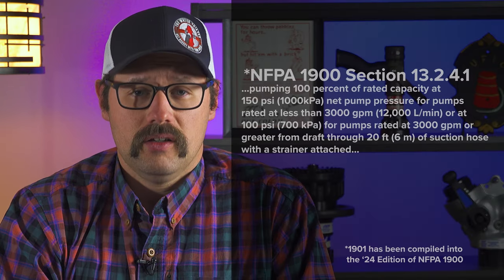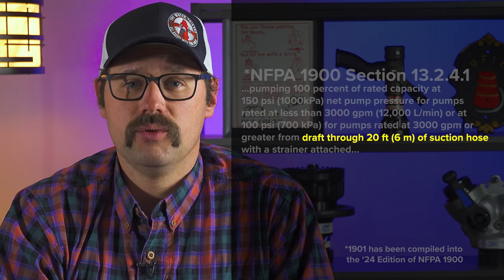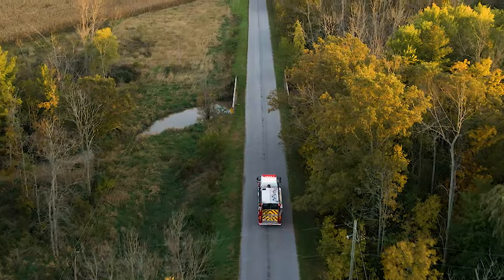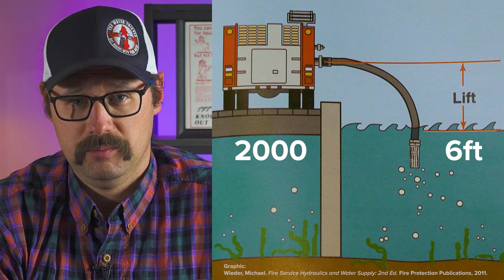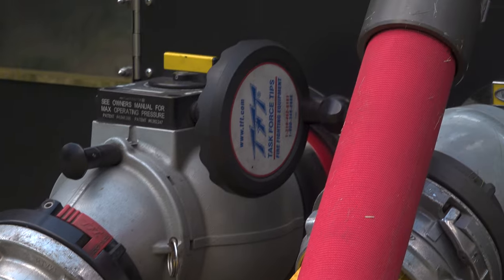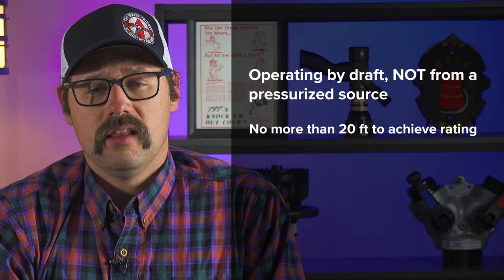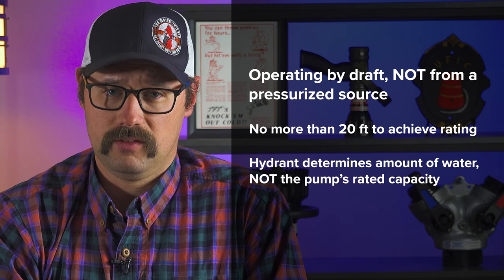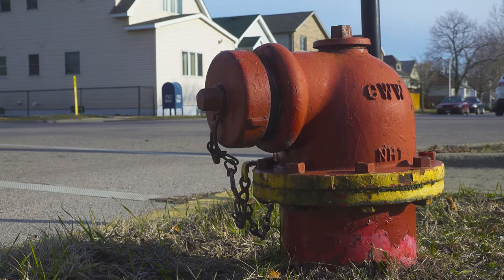What does a 1500 GPM Rating REALLY Mean? With Andy Soccodato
Andy Soccodato with the Water Thieves explains the key factors in understanding pump rating.